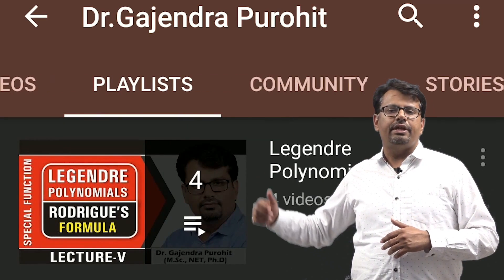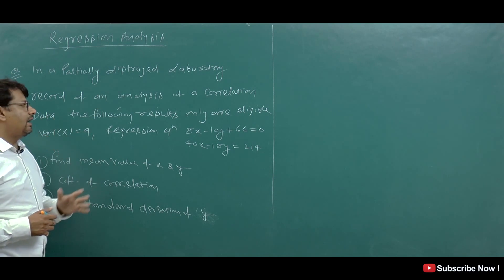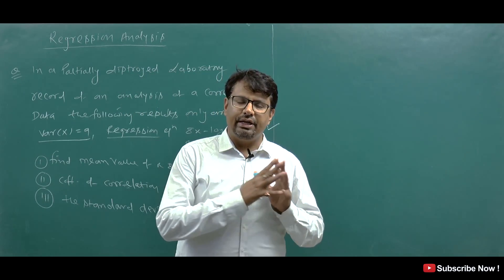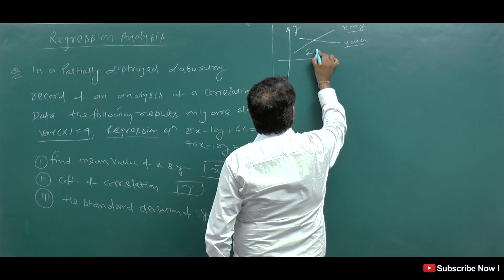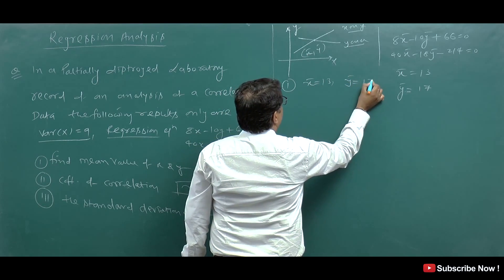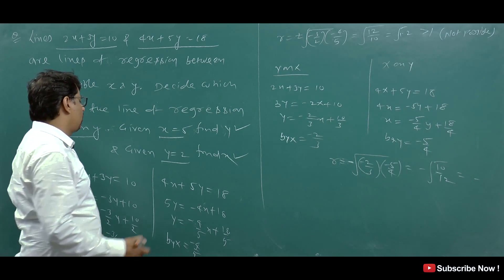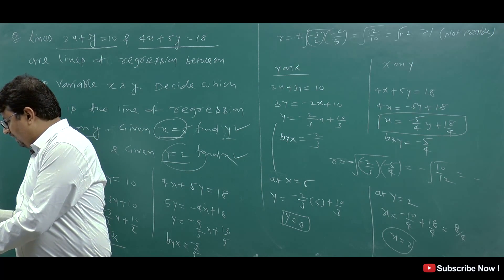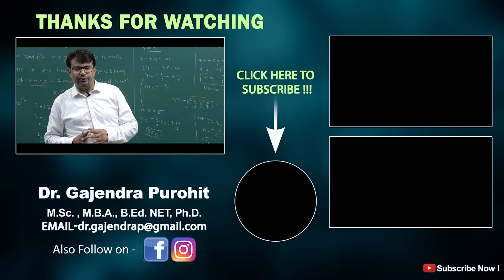Regression Analysis, Regression Coefficient, Linear Regression Part-II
This video lecture of Regression Analysis Concept, Regression Coefficient,  Regression Lines | Problems  & Concepts  by GP Sir  will help Engineering and Basic Science students to understand following topic of Mathematics:
1.  What is Regression Coefficient ?
2. How to Find Regression Coefficient coefficient ?
3. How to find Line Of Regression ?
4. Example Based on Regression Coefficient,  Regression Lines
Find Online Engineering Math 2019 Online Solutions Of  Regression Analysis Concept, Regression Coefficient,  Regression Lines | Problems  & Concepts  by GP Sir (Gajendra Purohit)

Time Stamp
0:00 - An introduction
1:33 - Q1.
14:19 -  Q2.
18:20 - Conclusion of video
19:02 - Detailed about old videos

Dr.Gajendra Purohit